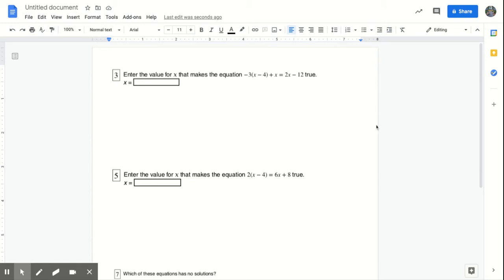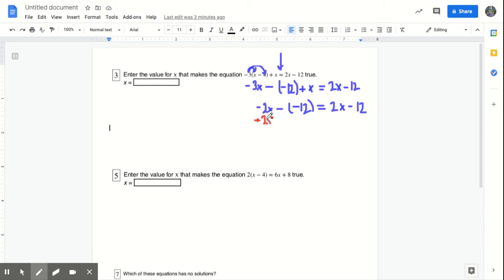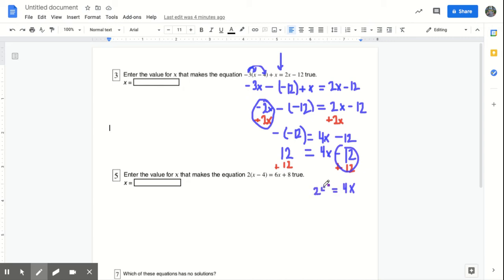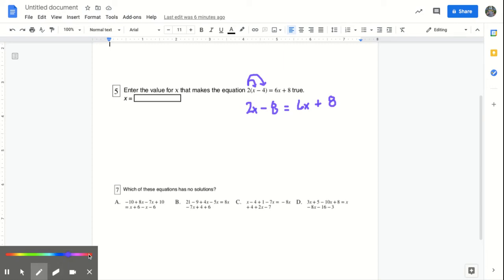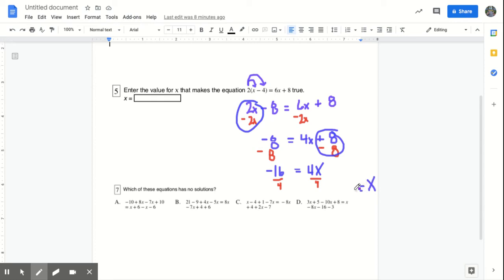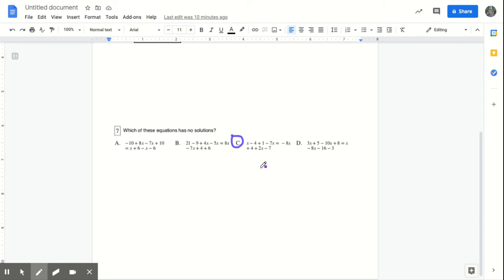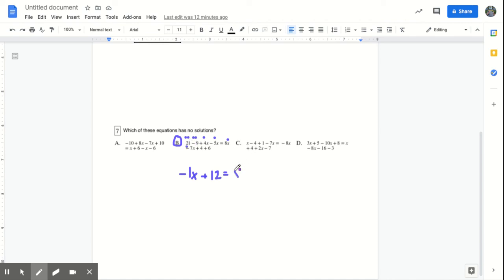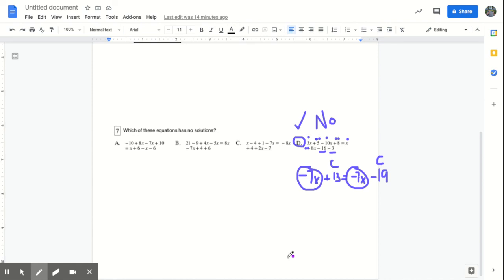8th Grade Unit 2A Corrections